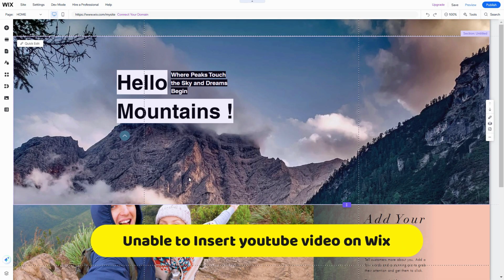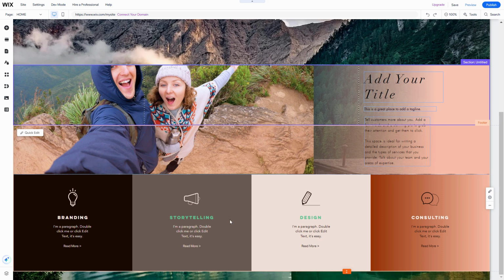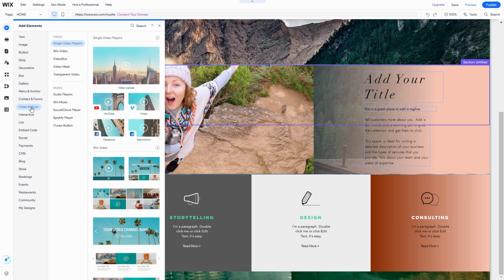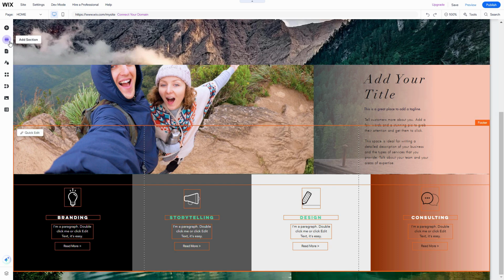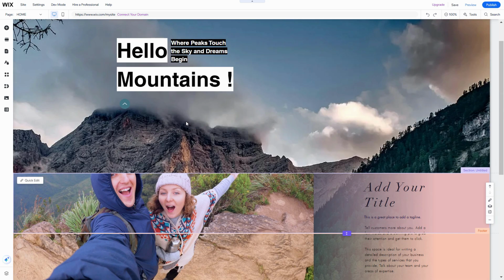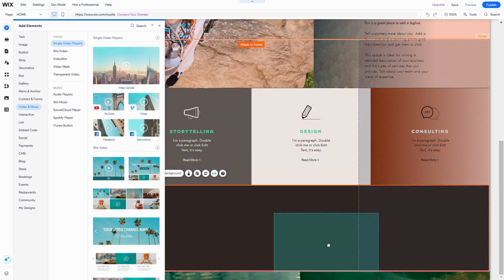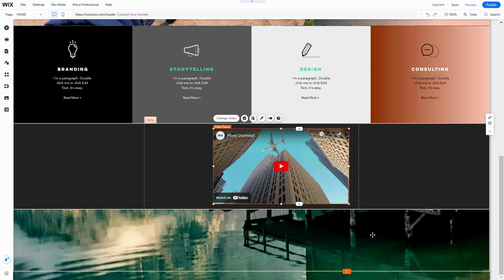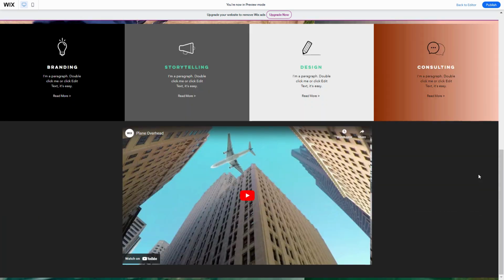How to Insert YouTube Video on Wix? | Fix Section Overlapping Issue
Having trouble inserting a YouTube video on your Wix website? Or facing section overlapping issues that ruin your site’s layout? In this step-by-step guide, I’ll show you how to fix both problems quickly and easily, ensuring your website looks professional and functions smoothly.

🔹 What You’ll Learn:
✅ How to insert YouTube videos properly on Wix
✅ Step-by-step fix for section overlapping issues
✅ Troubleshooting video embedding errors
✅ Tips to maintain a clean, organized Wix layout

✔️ Solve YouTube embedding issues on Wix effortlessly
✔️ Learn how to fix overlapping sections without breaking the design
✔️ Perfect for Wix beginners and website designers

💬 Got any questions? Drop a comment, and I’ll be happy to assist!